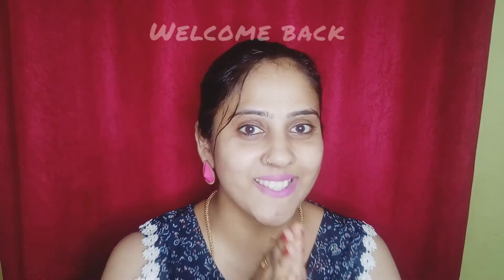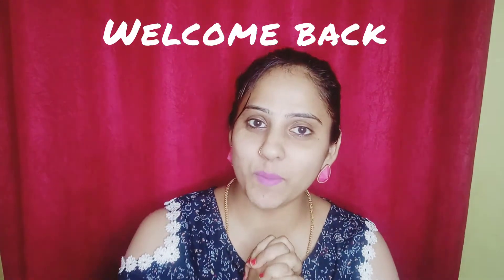Coconut oil Whitening Facial : 5 mins Skin Whitening : Home Remedies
Home Remedies for Beautiful Ladies : Skin Care :  Simple Facial Easily Get You in your kitchen : Weekly Twice